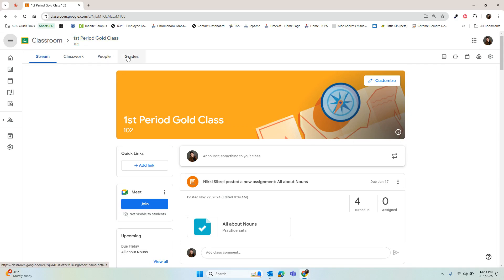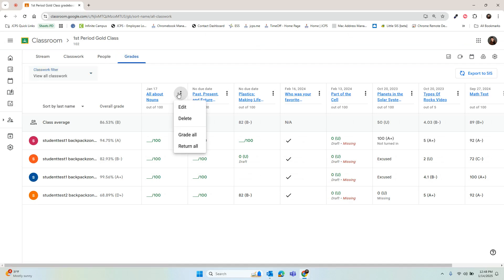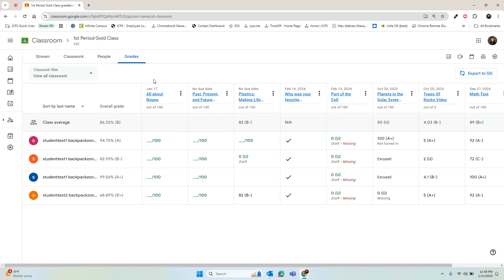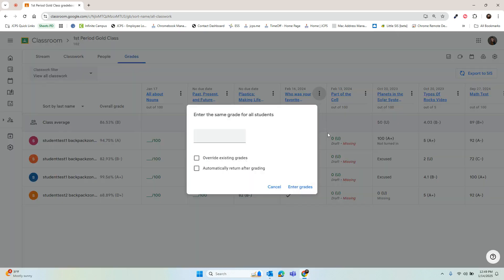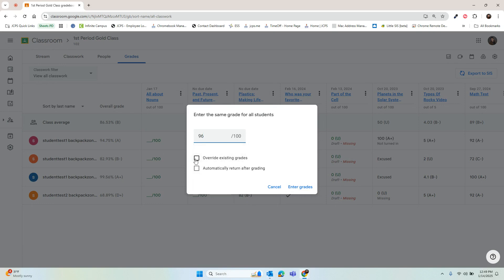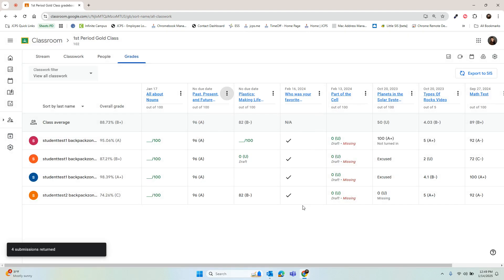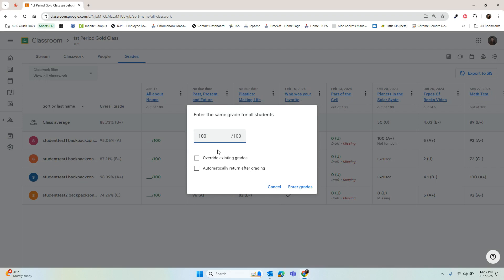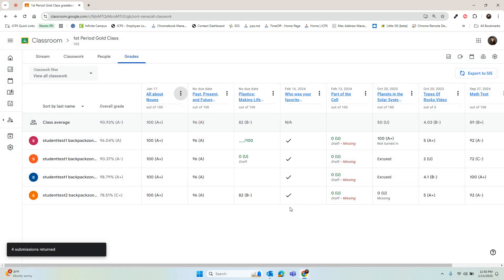Grade all feature in Google Classroom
With this new feature, teachers can quickly and efficiently grade all students' work on the Gradebook page by selecting ‘grade all’. They can also choose to override existing grades and automatically return them to students after grading.